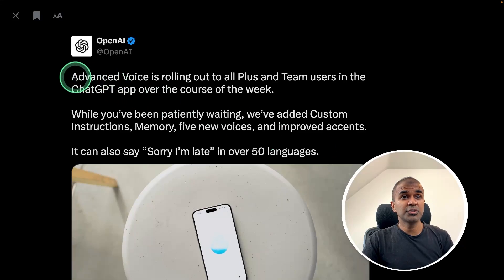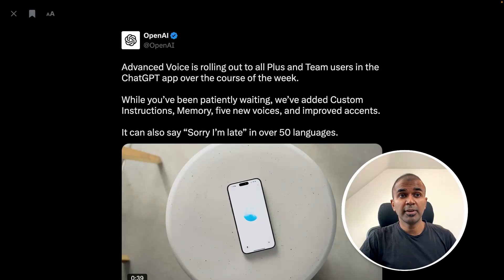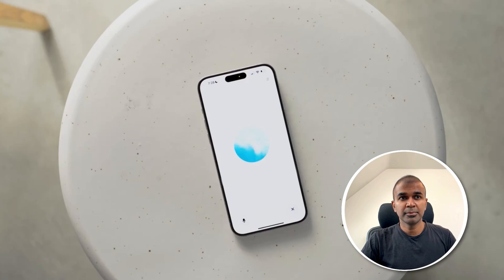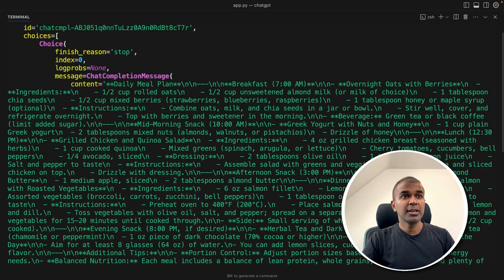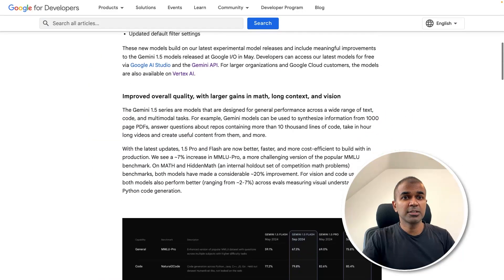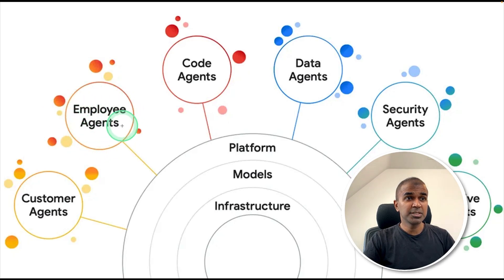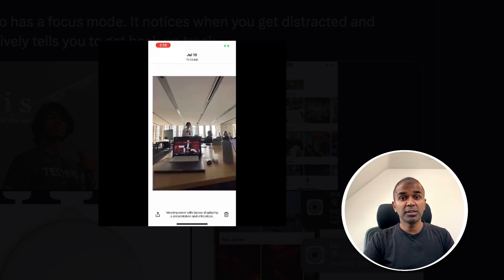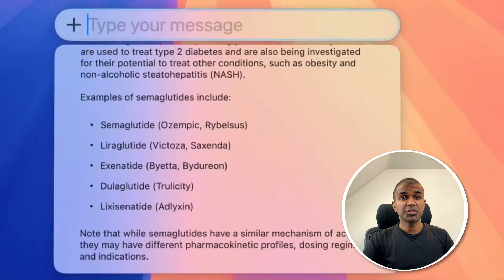OpenAI Voice Released, James Cameron joins Stability AI,...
In this video, we explore the latest developments in AI, featuring exciting news from OpenAI, Google, and Stability AI:

OpenAI Advanced Voice is rolling out for all Plus and Team users, with features like custom instructions, memory, new voices, and improved accents, now supporting 50+ languages! 🌍 Here's a demo of ChatGPT handling apologies in multiple languages.

Free fine-tuning for OpenAI's 40 and 40 Mini models is now available until October 31! Plus, access to the 01 Mini and 01 Preview models is now live via API for developers under TF4.

James Cameron joins the board of directors at Stability AI, highlighting the growing collaboration between the film industry and AI. 🎬

Google’s Gemini 1.5 Pro and Flash version 2 models have launched, offering significant improvements in performance, pricing, and API integration. The updated models are integrated into Google Workspace as AI agents for tasks like code generation, security, and creativity.

Plus, learn about the futuristic Iris device and its ability to capture life in real time, as well as Hugging Chat now being available as a native macOS app! 💻

0:00 - Introduction
0:43 - OpenAI's advanced voice feature rollout
1:32 - Free fine-tuning for GPT-4 and GPT-4 Mini models
1:40 - o1 preview and o1 mini in API
2:19 - James Cameron joins Stability AI board
2:29 - Google's new Gemini 1.5 Pro and Flash models
3:20 - Gemini integration in Google Workspace and various AI agents
4:04 - Iris wearable device introduction
4:38 - Hugging Chat as native macOS application
5:07 - Conclusion and outro